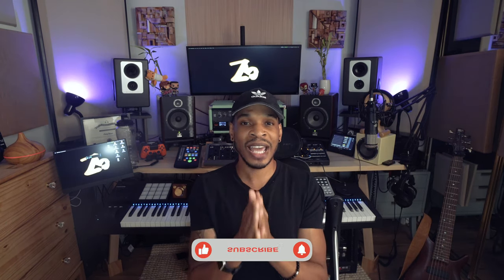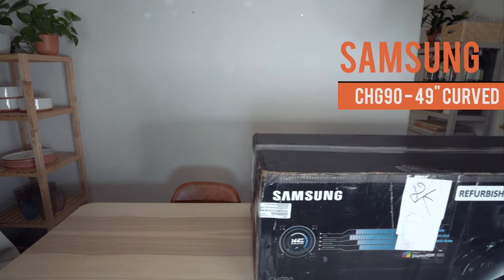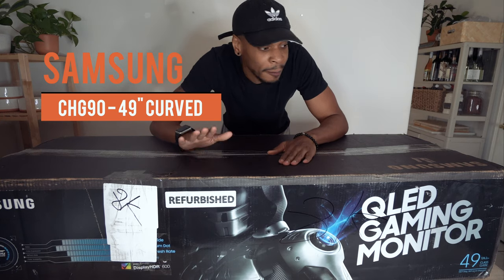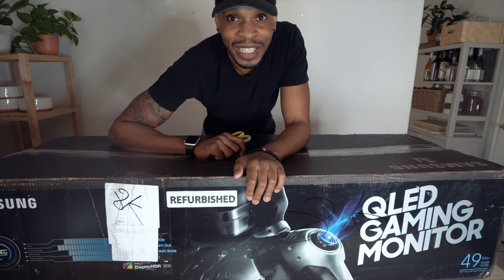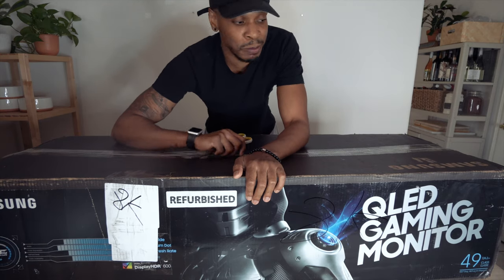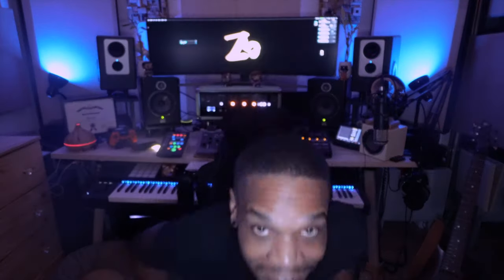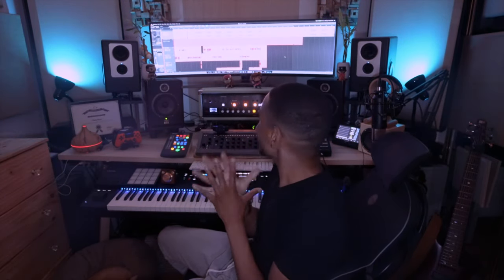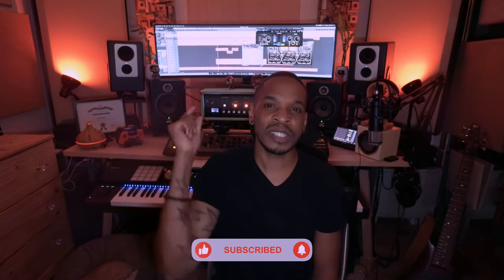A MONITOR AS BIG AS YOUR DREAMS! - SAMSUNG CHG90/Unboxing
SAMSUNG CHG90:

Gear I use:

Interfaces:
Universal Audio Apollo  Twin X4

Apollo X8

Antelope Audio Pure 2

Audient id4

Audient id14:

SSL 2+

Headphones:
ATH m50x:

Audeze LCD-X

DT 990 (Sonarworks Calibrated)

DT 770

Slate VSX

Microphones:
Lauten Audio Atlantis:

Warm Audio WA-8000:

Austrian Audio OC818:

Austrian Audio OC16:

Lewitt LCT 940

Townsend Labs Sphere L22

Shure SMB7 Dynamic Mic

Outboard:

Neve 517

Neve 535

Alta Moda Hippo

TK Audio BC501

SSL Fusion

Warm Audio Bus Comp

Monitors:
Eve Audio SC307:

Krk GoAux 3:

Kali Audio LP-6:
Footprint 02

Focal Solo Be

Avantone Mixcubes

Beats Pill+

Behringer KS10

Drawmer MC3.1

Other
Softube Console 1

Softube Fader 1

Solid State Logic UC1

Faderport Single

Faderport Classic

Maschine Mk3

Nob Control

Komplete 88

Kennsington Trackball

2x2X1  Aucoustic Panels

Primacoustic Max Traps

Custom 7x7x6 Custom Ceiling Cloud